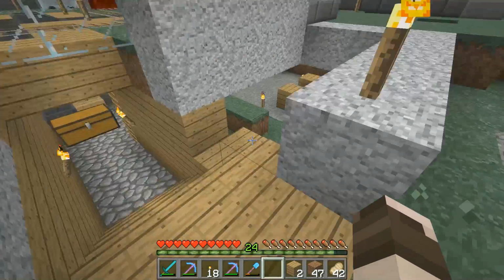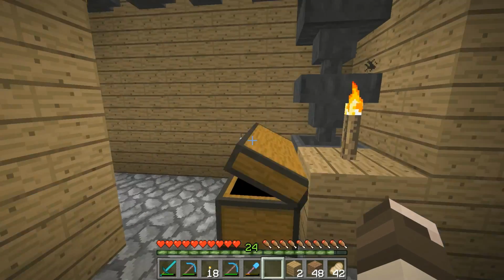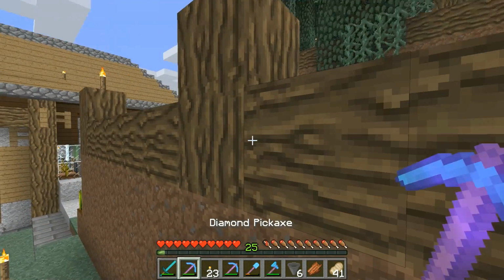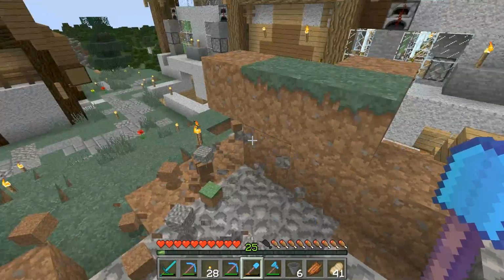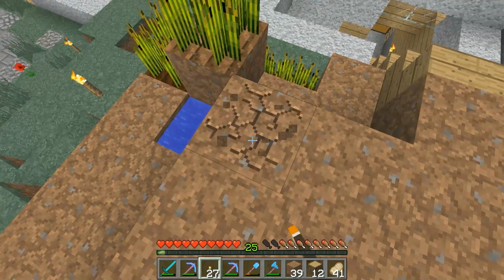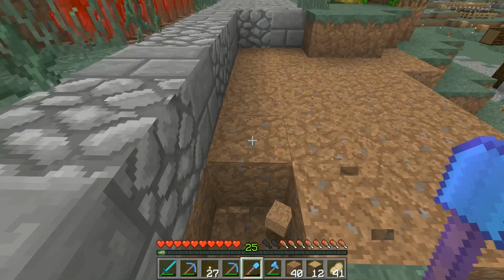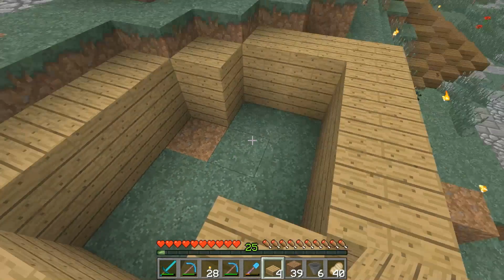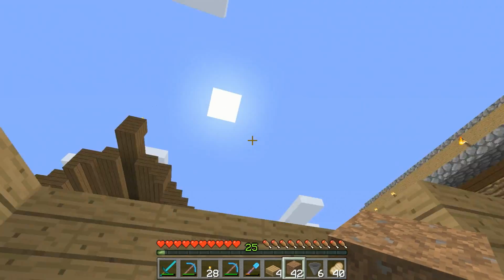[Minecraft survival] The Automatic Pie Machine (episode 17)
I talk a lot, and build a semi automatic pie machine. :)